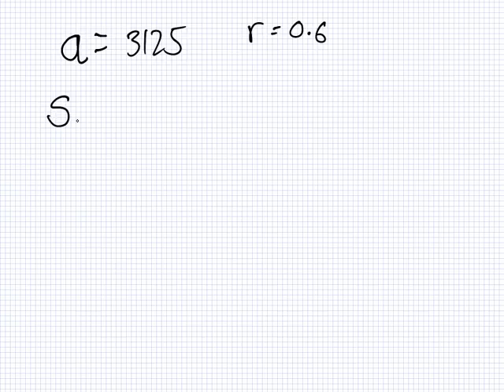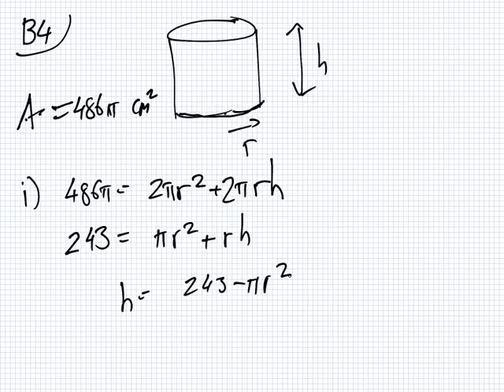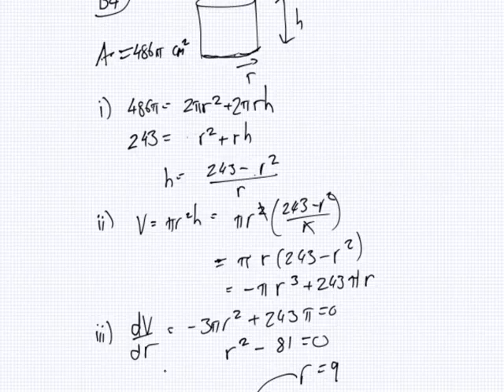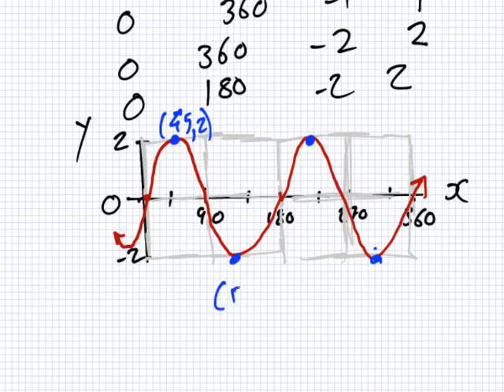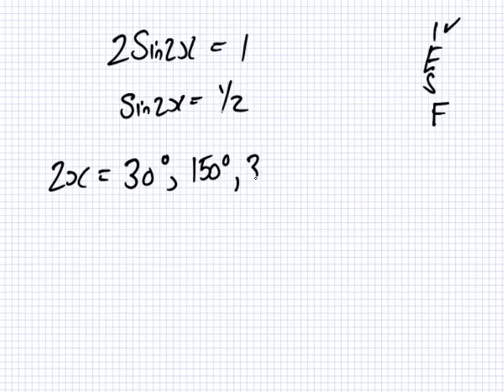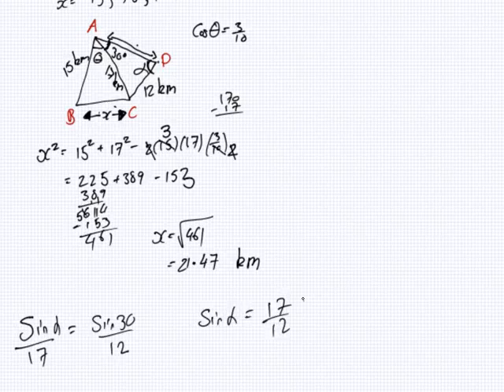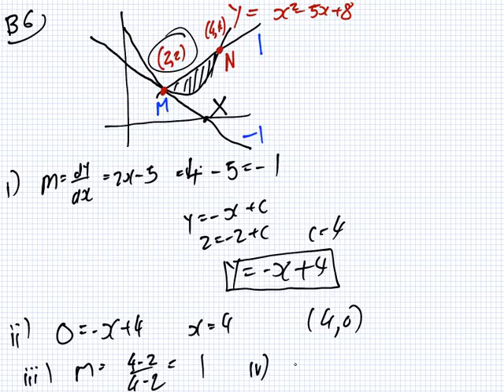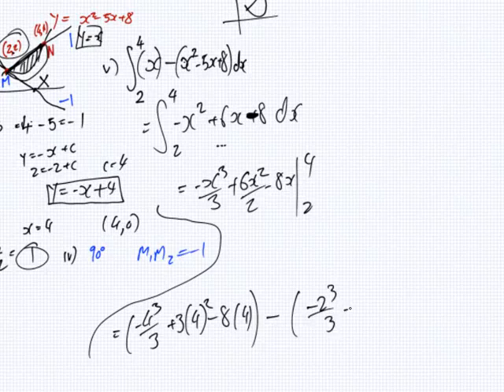Mathematics for Science | Tutorial 5